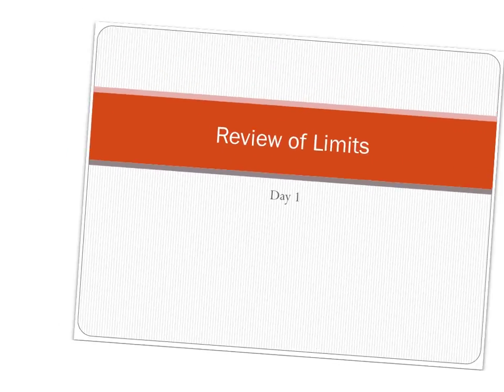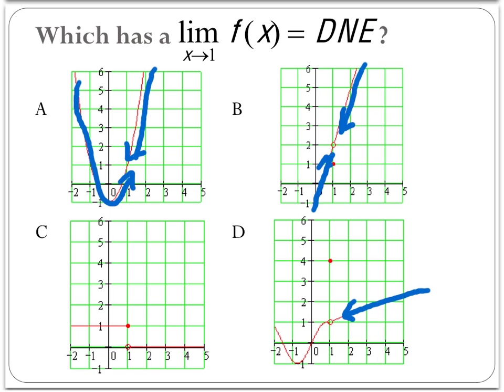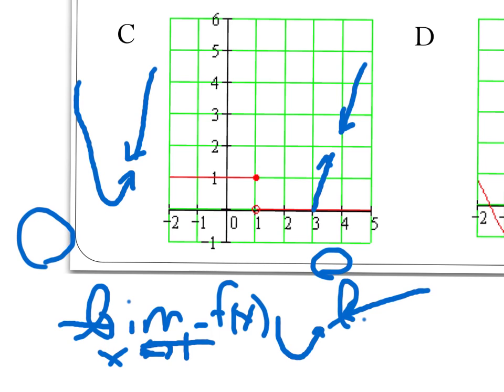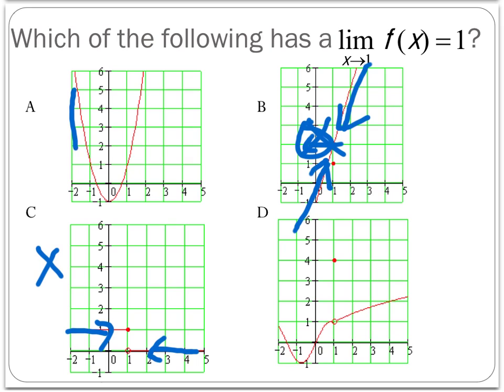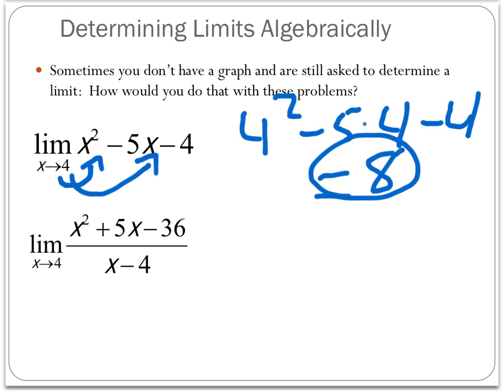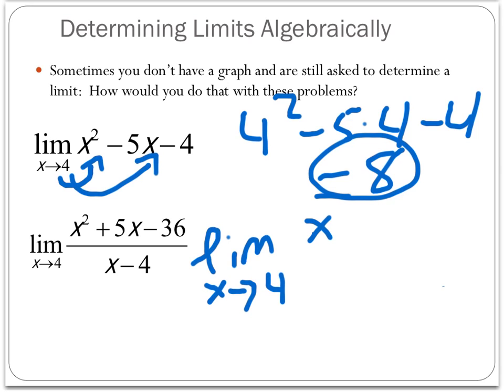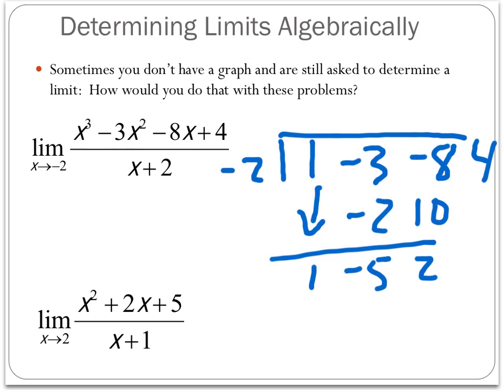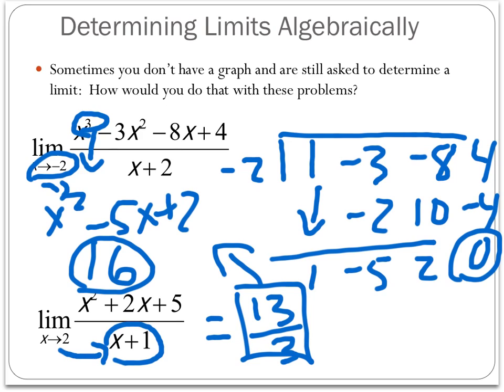Determining limits graphically and algeb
Review of evaluating limits